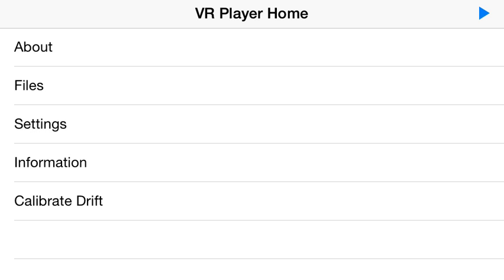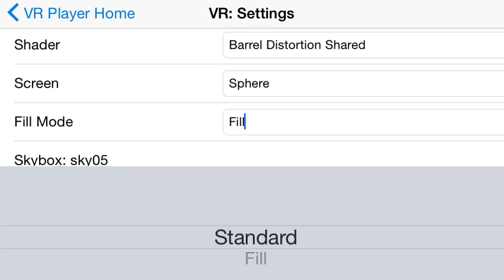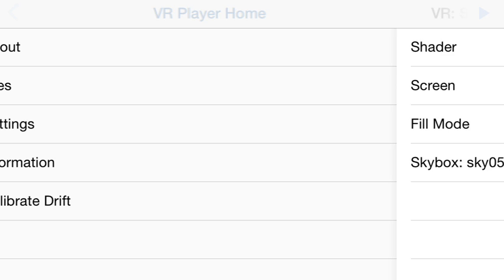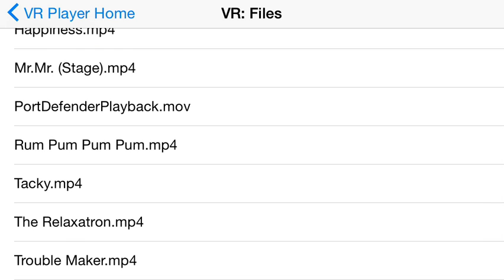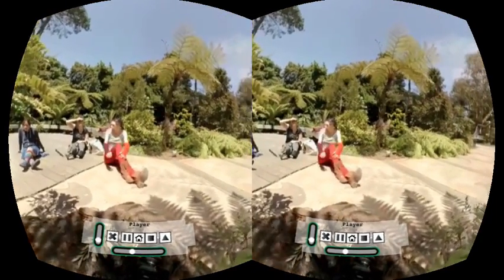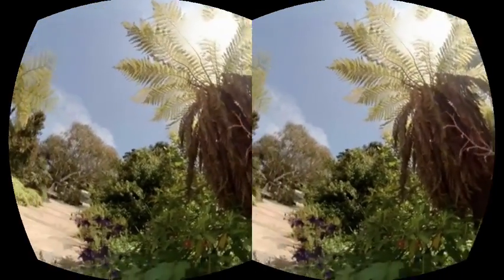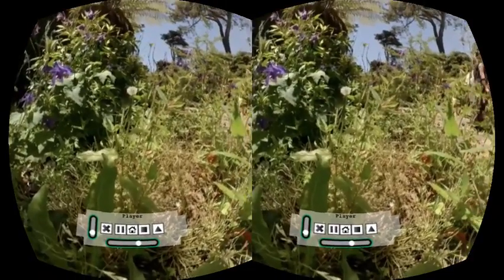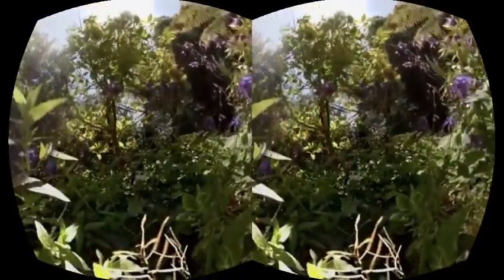Mobile VR Station - Spherical Video (Alpha 4)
Update: The App Has been Released and it doesn't look anything like this.  If you would like to know more, please check our Facebook

This is a quick video showing off spherical video playback with my iOS app.  Spherical video playback is amazing to see, since you can fully look around then environment.  The spherical video I was playing can be found at this